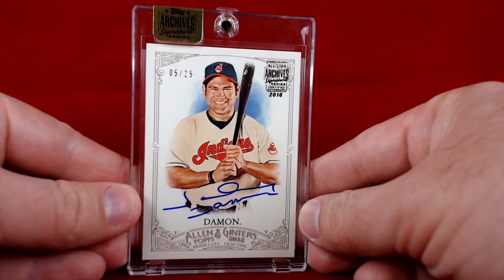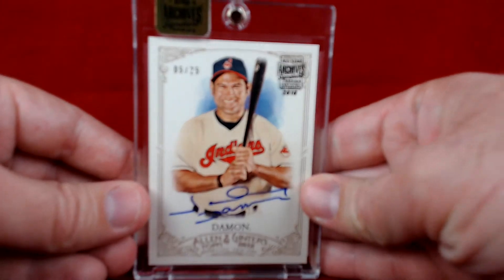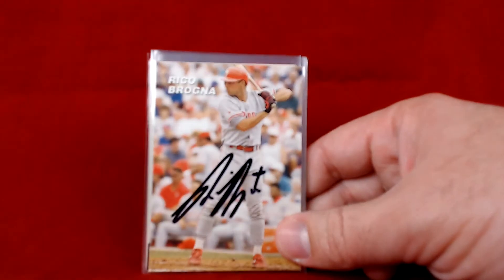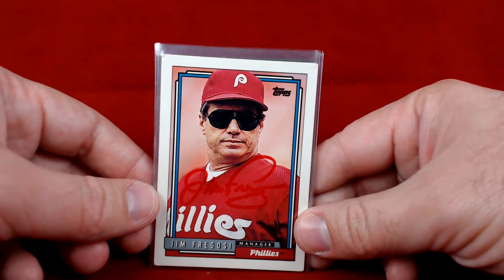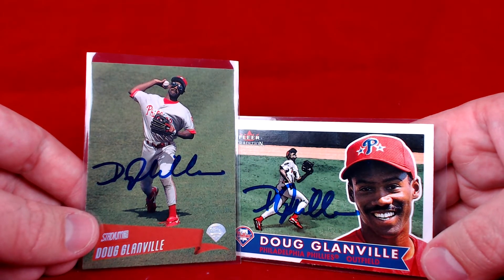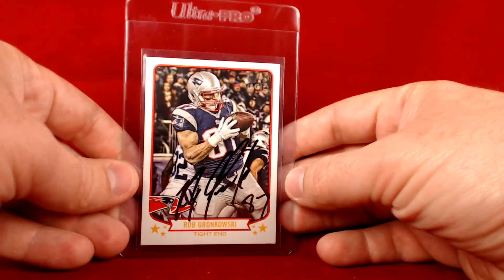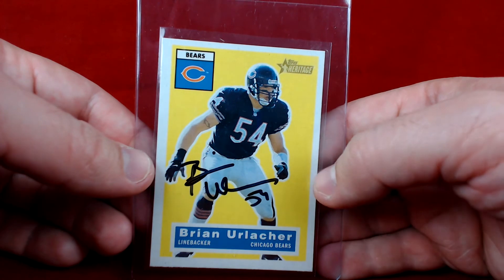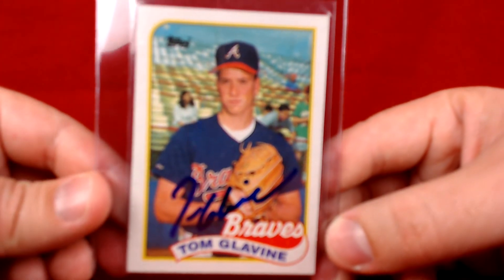CardCutter23 Mailday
eBay pick up and a purchase from CardCutter23.